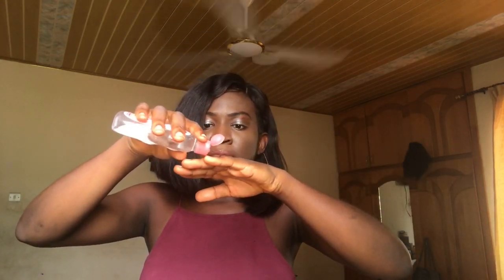OMG 😳 TOP 5 AMAZING BABY OIL HACKS |BABY OIL FOR FACE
This video features Cussons baby oil (a type of baby oil) and it’s amazing hacks we all probably didn’t know.

VLOG CAMERA: iPhone 7 Plus
Editing software : iMovie
Thumbnail: Phonto and picsart
Lighting: ZOMEI 14 inch ring light

To enter my notification shoutout, make sure to comment on every video I upload and make sure to watch to the end and take a screenshot and imma post it on IG

About SHEJACKIE
I’m a student and also an entrepreneur. Most importantly I’m a Ghanaian